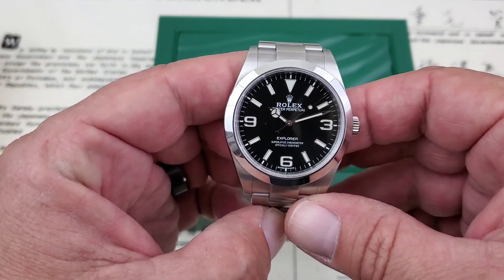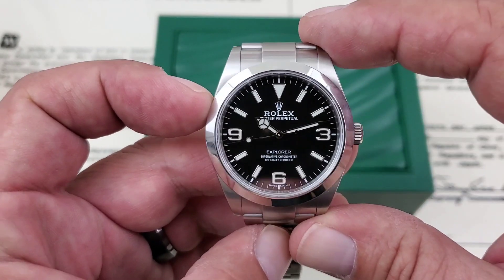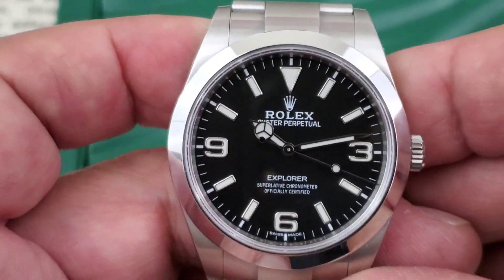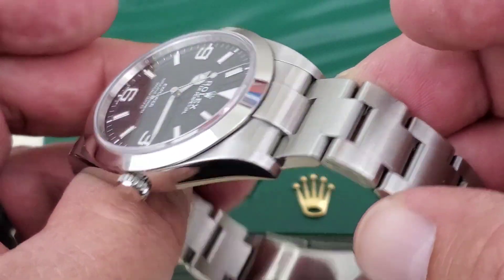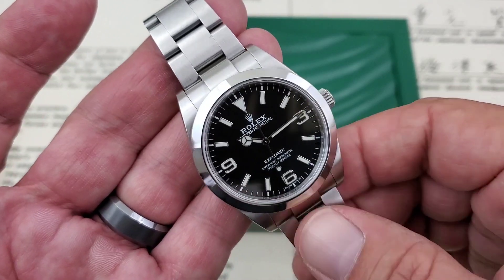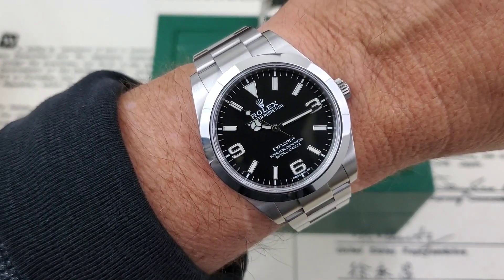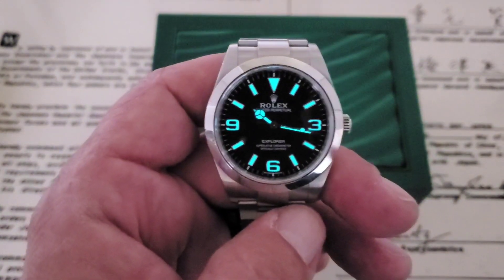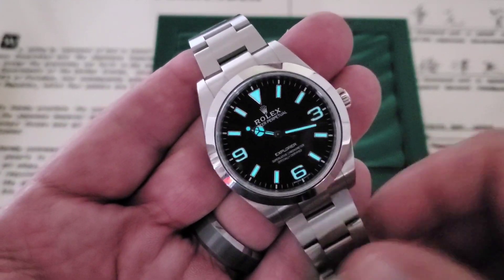Rolex Explorer I Mk II- Ref.214270